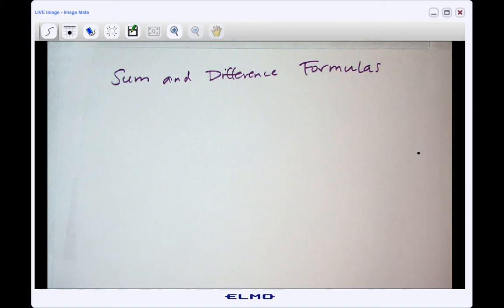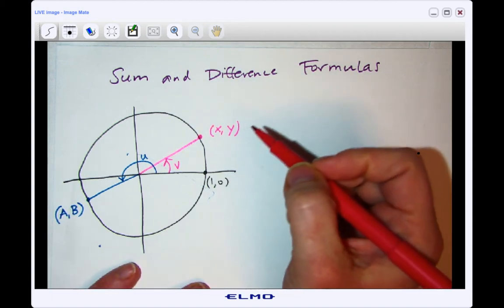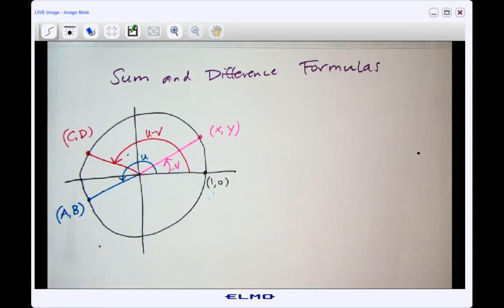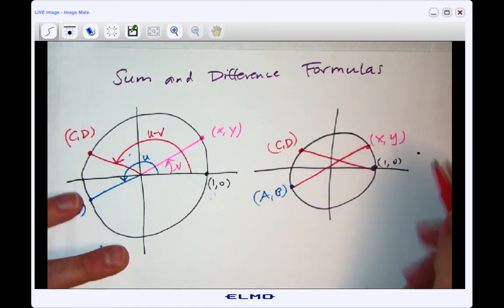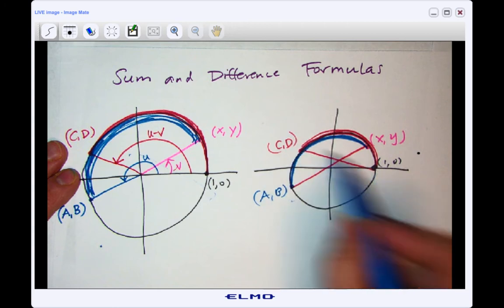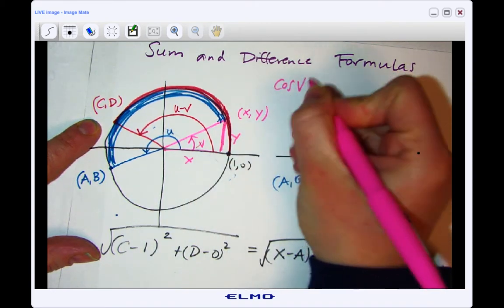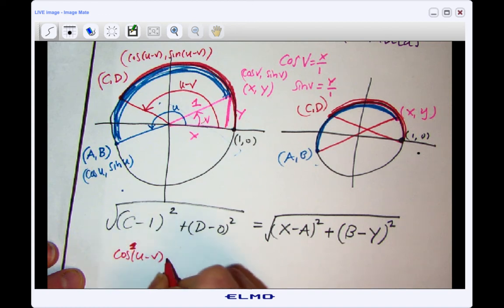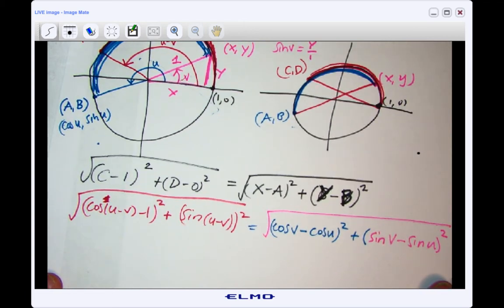Sum and Difference Formulas Part 1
Derive the sum and difference formula for cosine